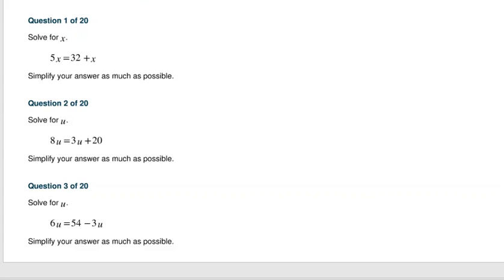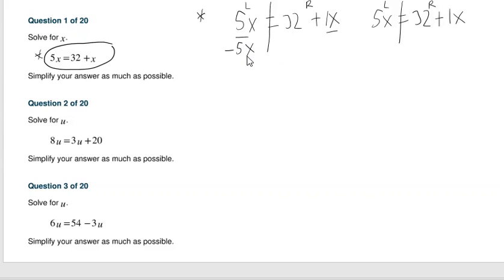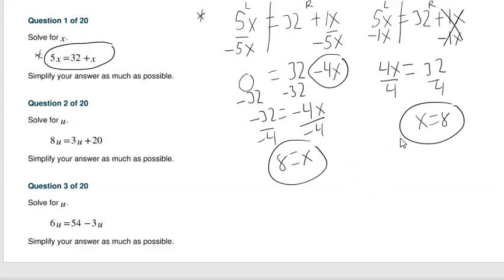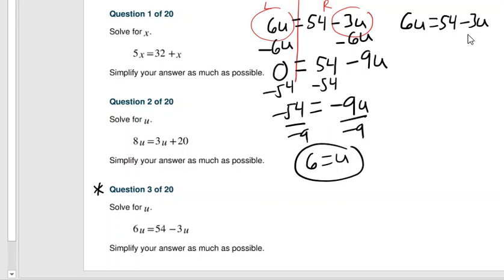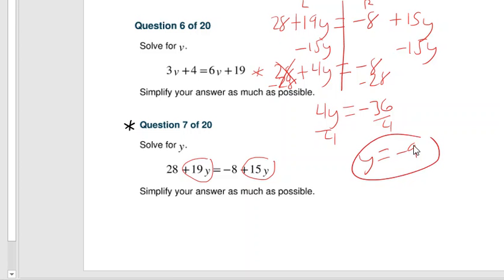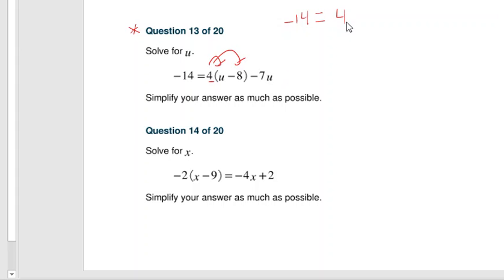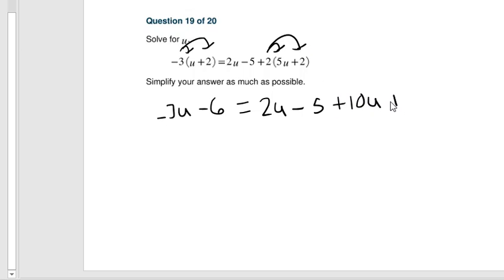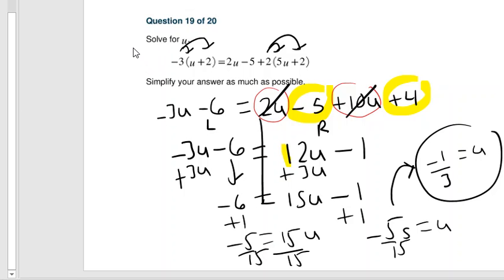solving variable on both sides